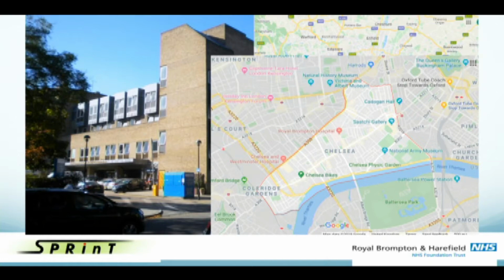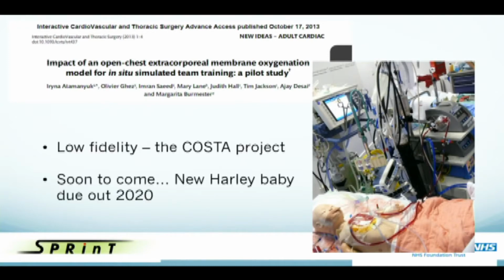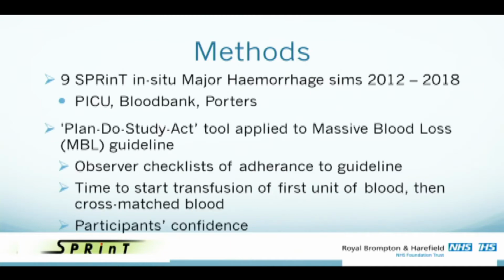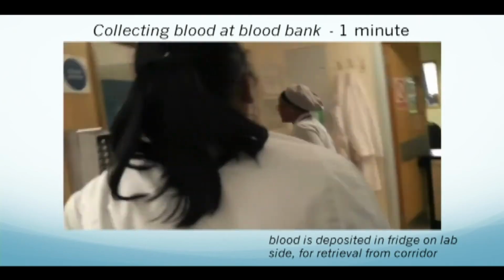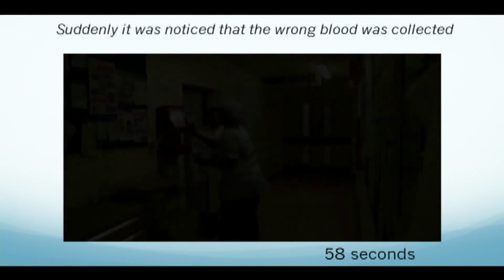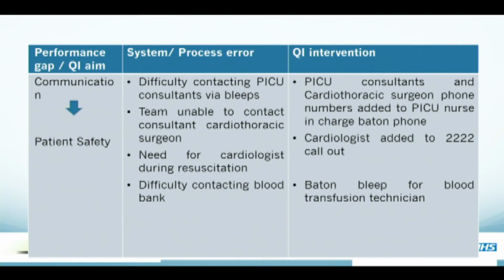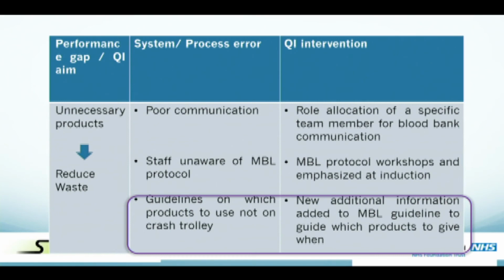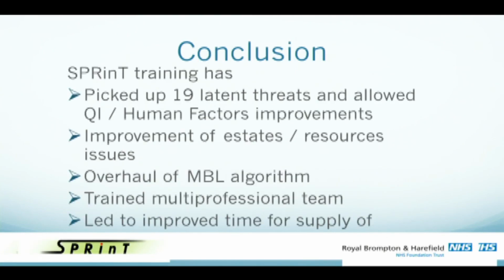Use of Sim to tackle latent threats in a Major Haemorrhage protocol - Difficulties & determination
Oral Presentation 32 - Use of In-Situ Simulation to tackle latent threats in a Major Haemorrhage protocol - Difficulties and determination – Jenny Woodruff, Royal Brompton & Harefield NHS Foundation Trust

Tech-it-tv